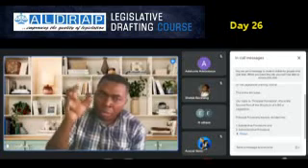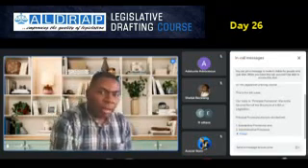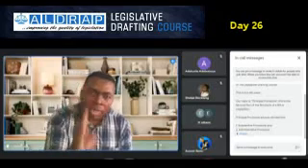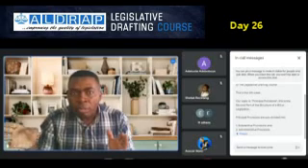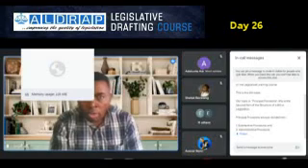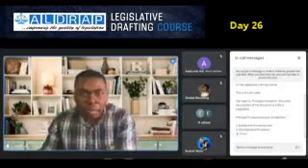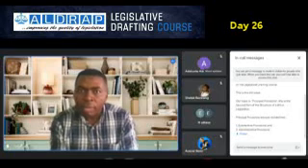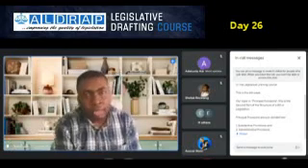day 26 aldrap Legislative drafters course